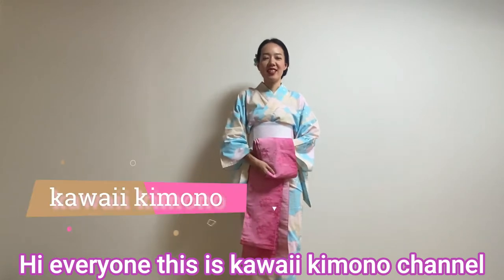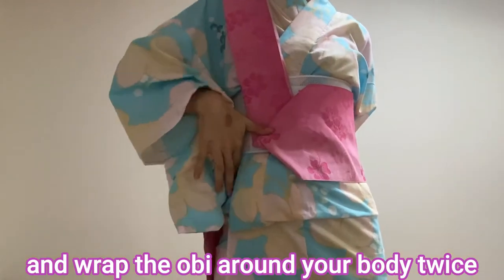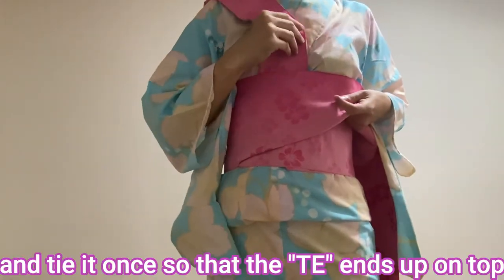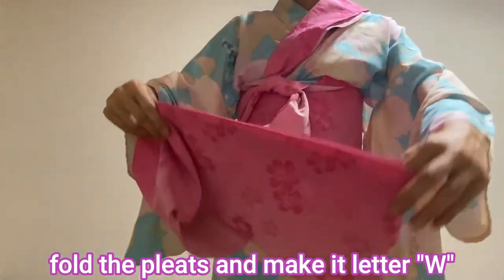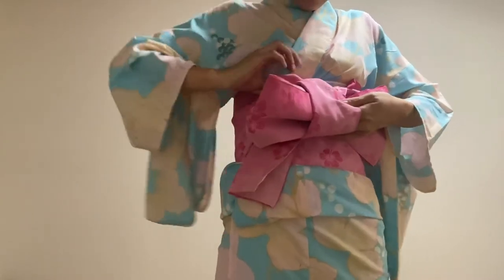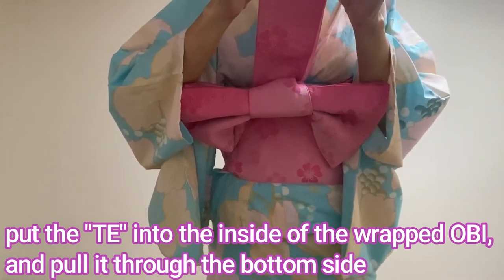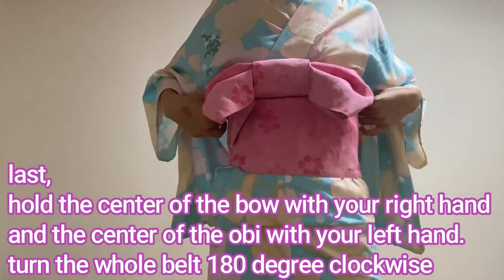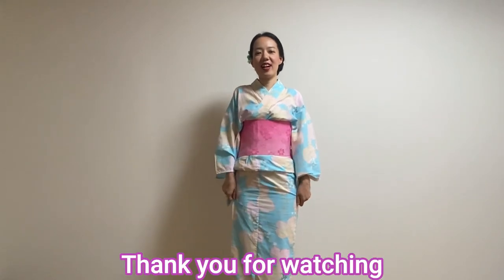How to tie Obi in English kawaii kimono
Hello!! I am going to show you how to tie Obi in English